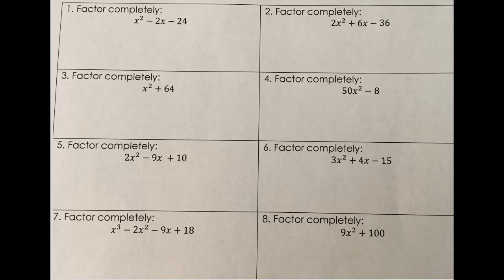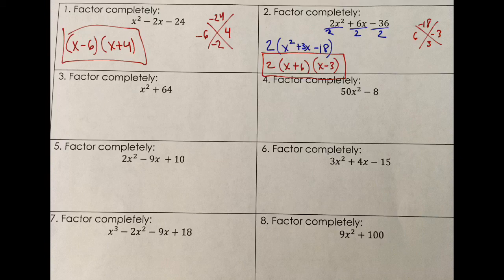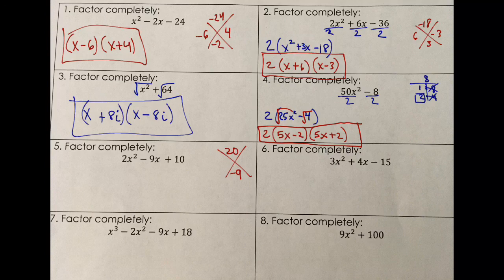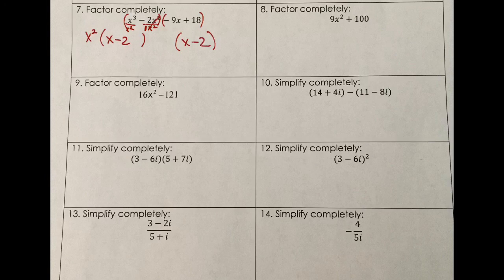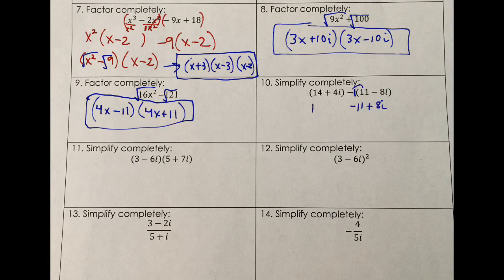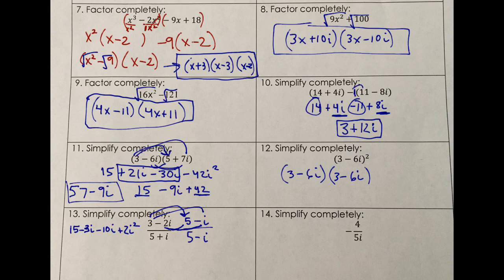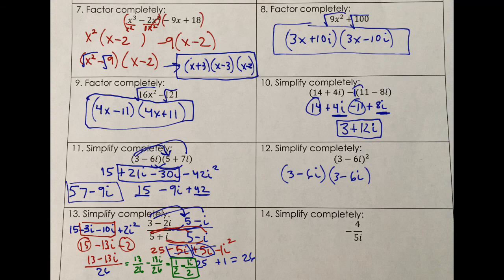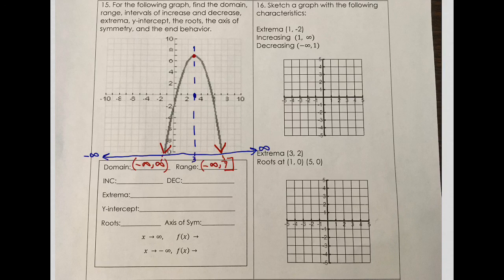Unit 1a Review (factoring, complex numbers) Algebra 2